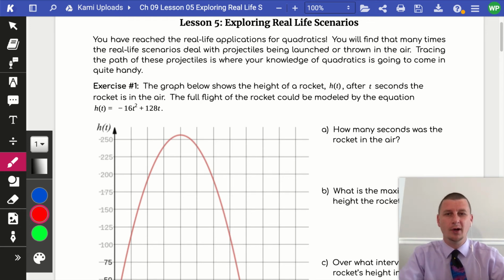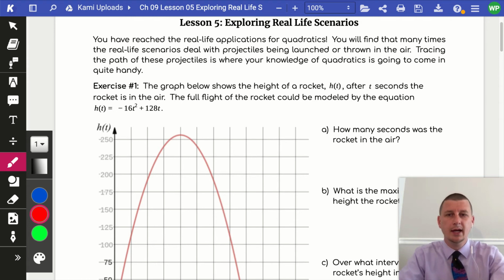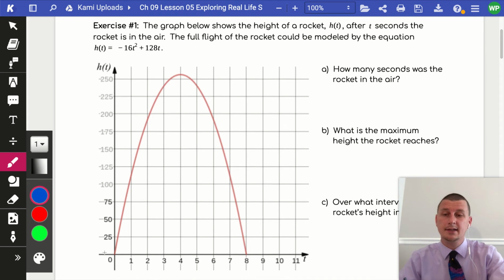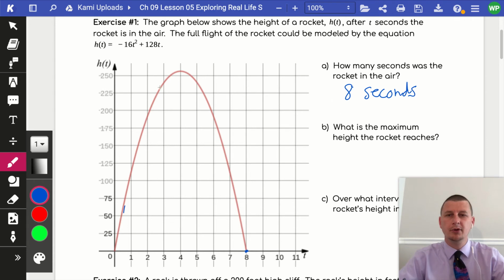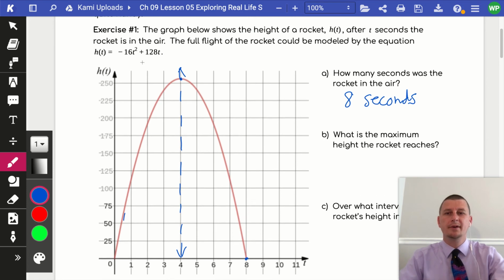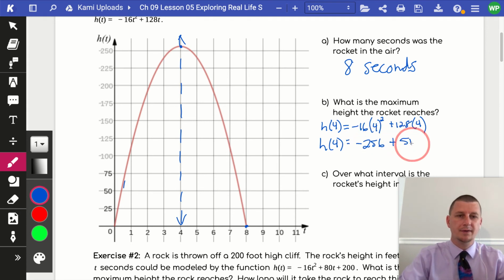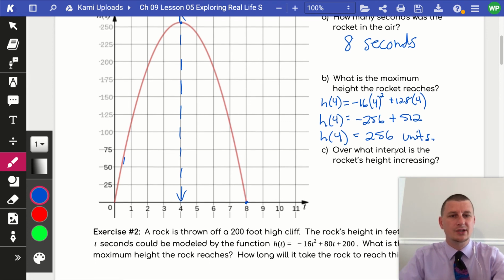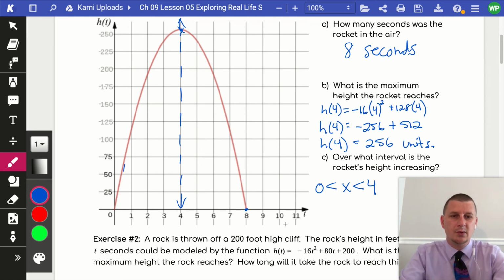Chapter 9 Lesson 5: Exploring Real Life Scenarios Exercise 1